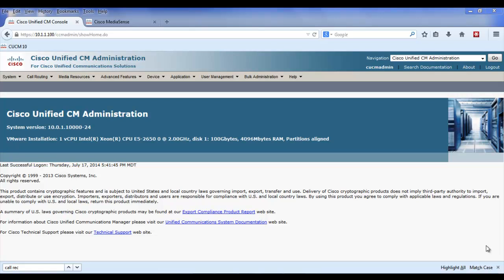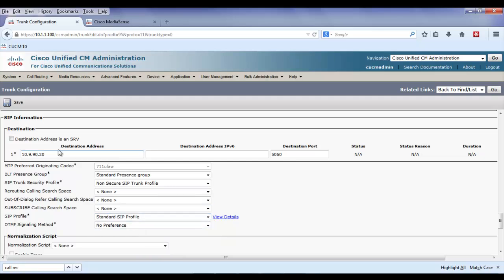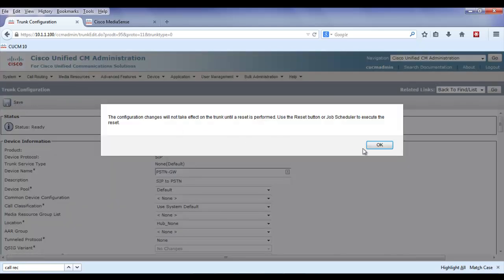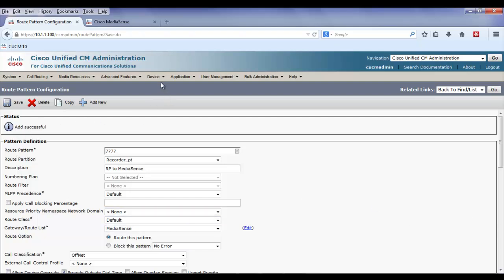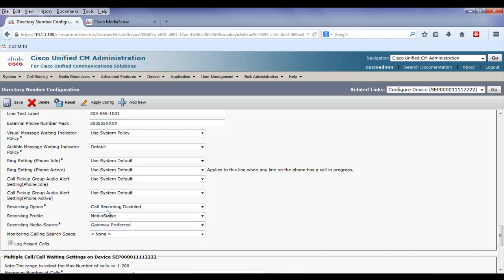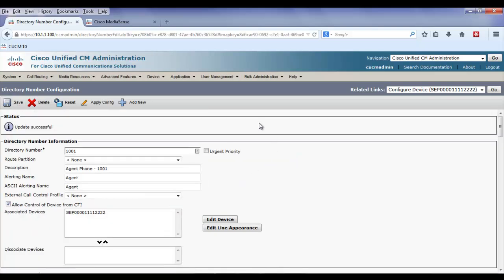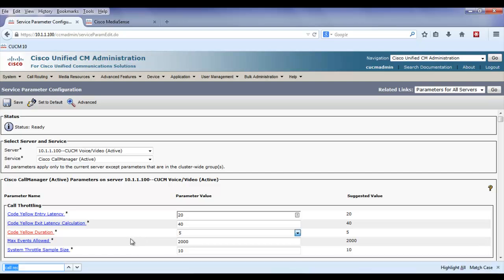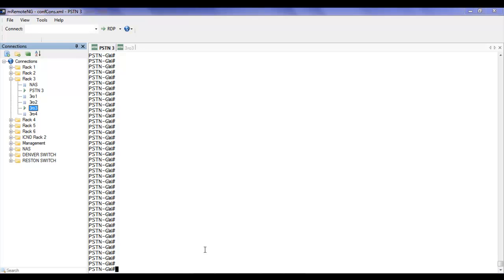Cisco UC10 Network Based Call Recording Feature Demonstration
This video demonstrates Network Based Call Recording, which allows the admin to use either the phone or the PSTN Gateway as the source for recording calls. Read more about the Network Based Call Recording